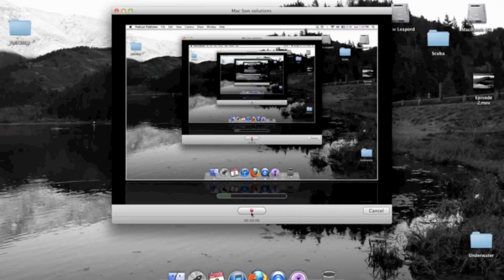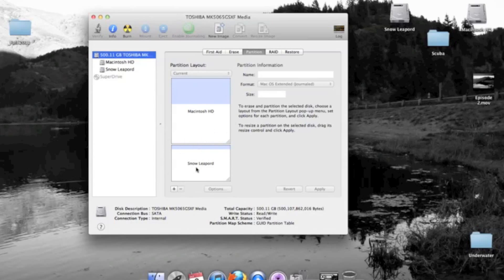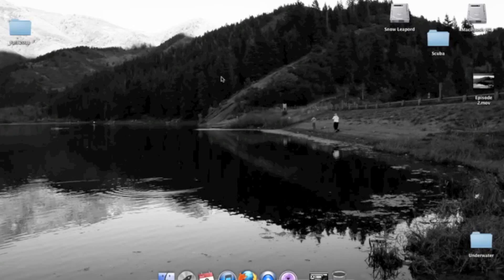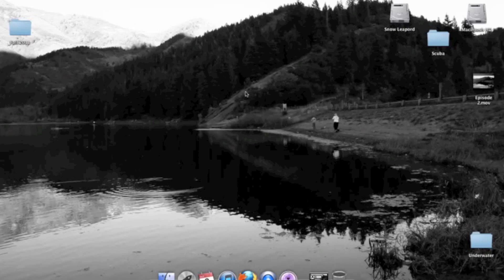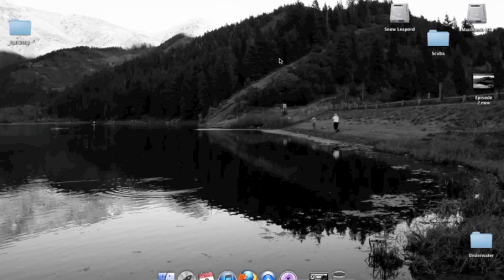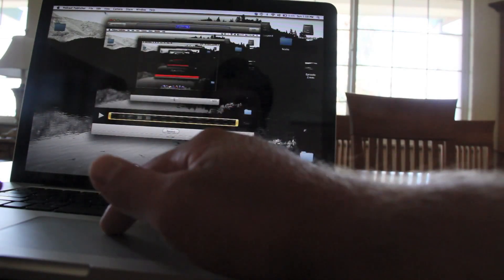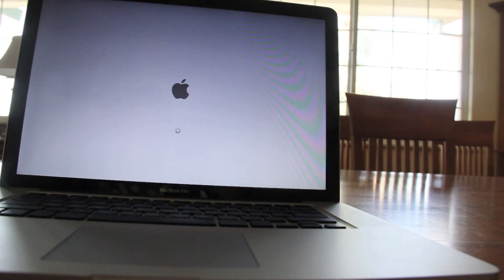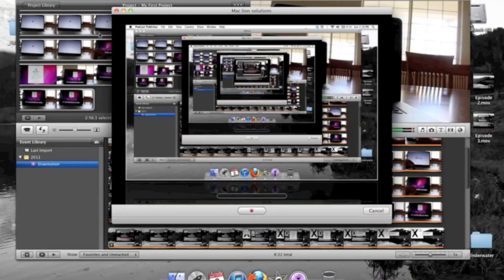Installing mac os x snow leopard on mac os x lion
How to install Mac Snow Leopard, how to install os x, how to install apple snow leopard on a mac os x preloaded lion.

As you know mac os x lion is not compatible with many programs. To fix this you must follow a procedure to get snow leopard onto your new machine. Make sure you watch the entire video and follow the directions, especially the one about updating it. If you do this, you will have mac os x snow leopard on your new computer.